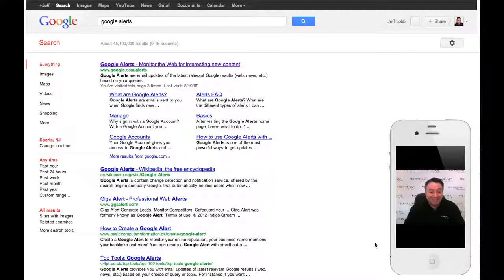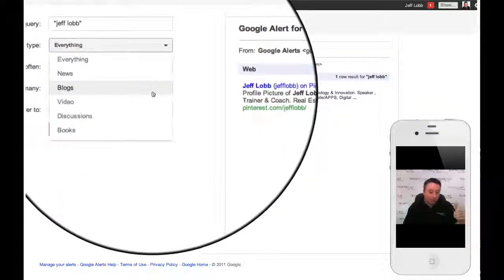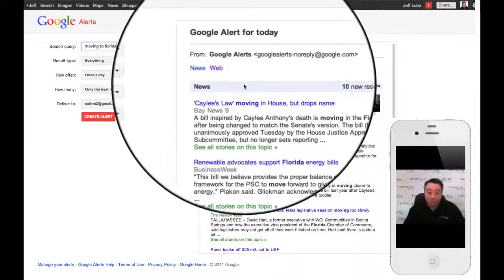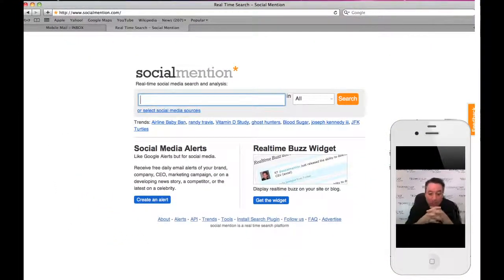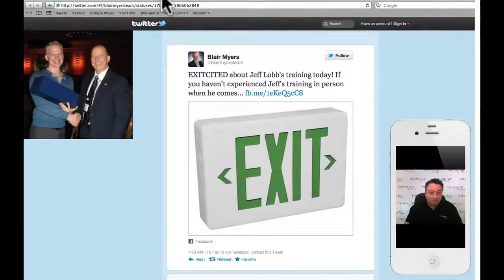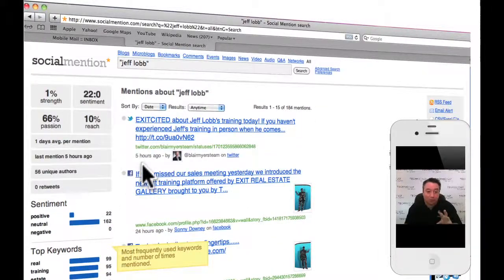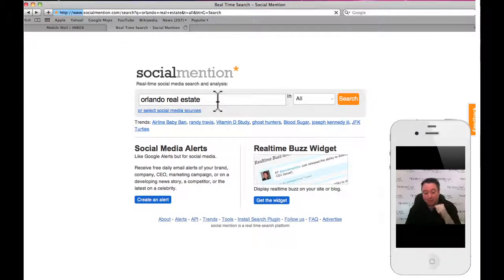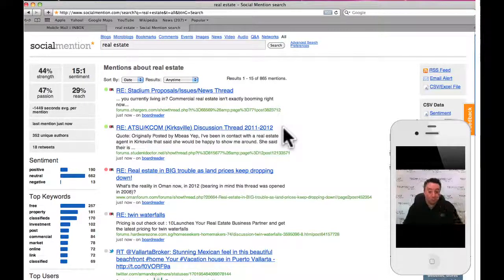Google Alerts and Social Mention